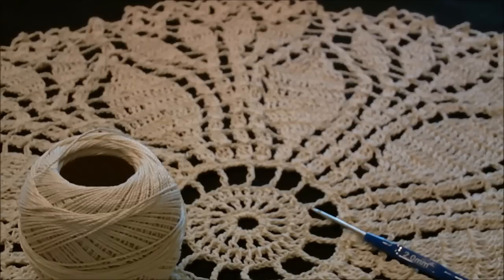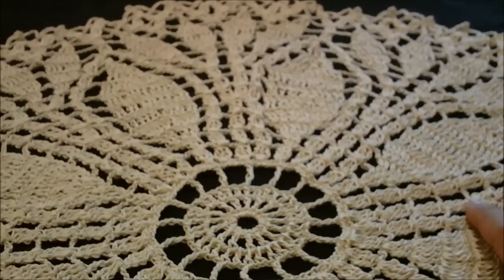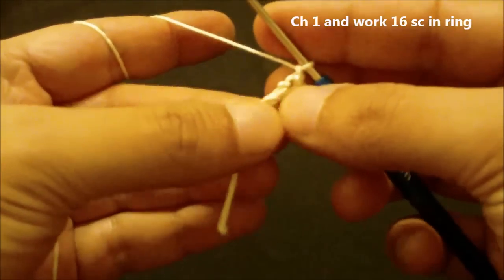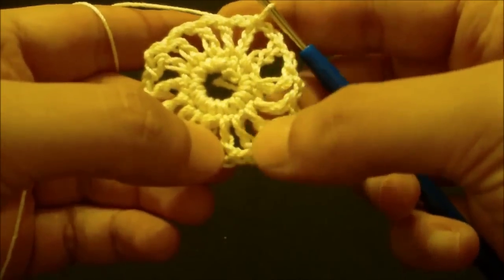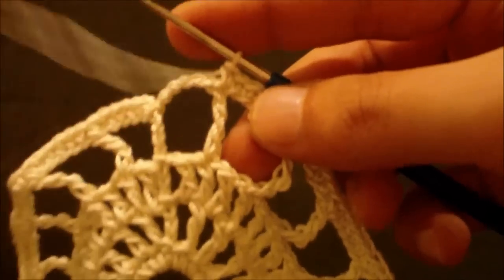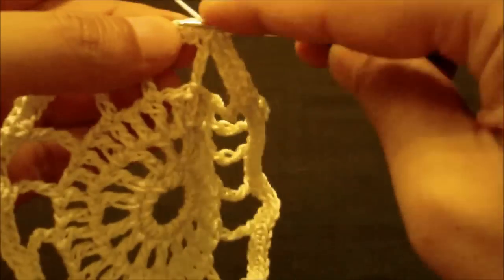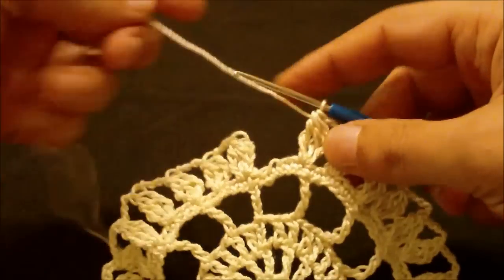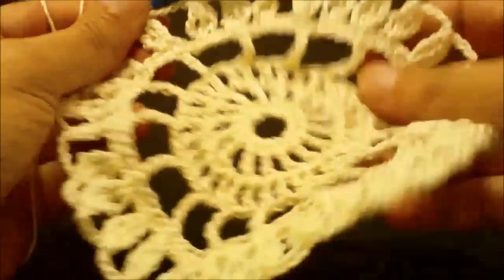Crochet Doily - Fern Leaf Doily Part 1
To continue watching other parts of This video click on the link Join.

This video is part One of how to crochet the Fern Leaf Doily Pattern.